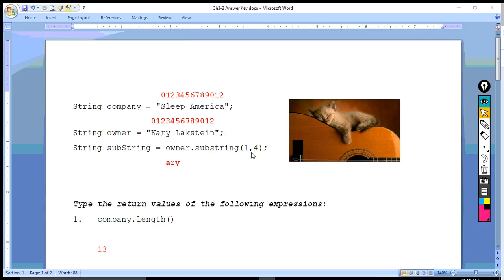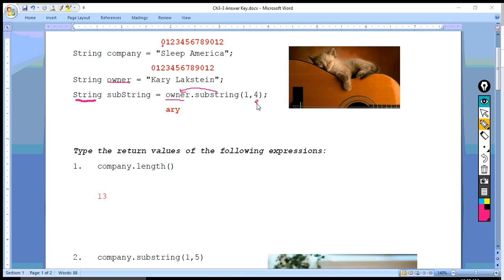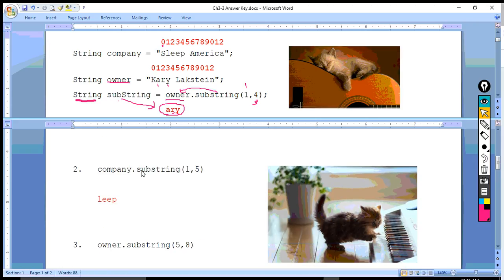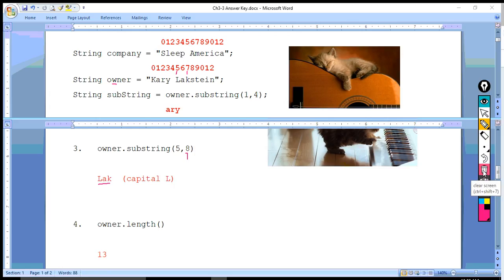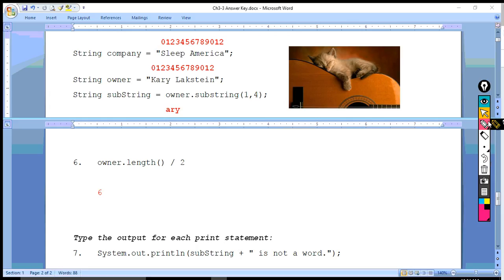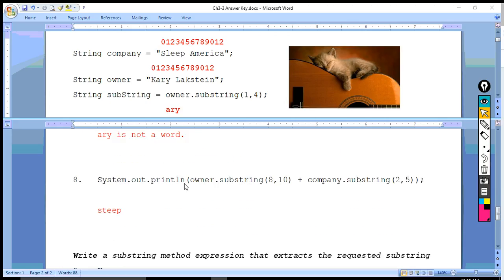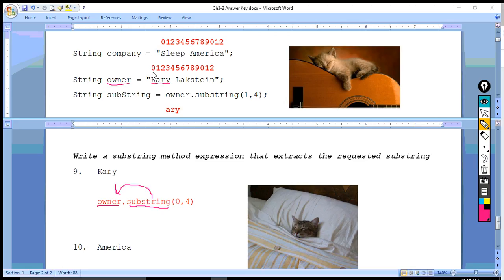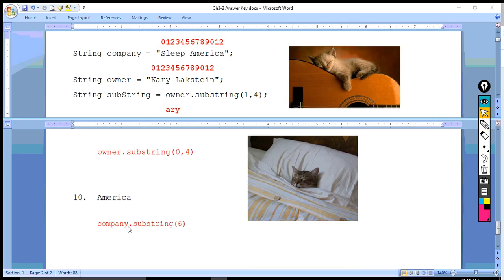Ch3-3 Video Solution Key